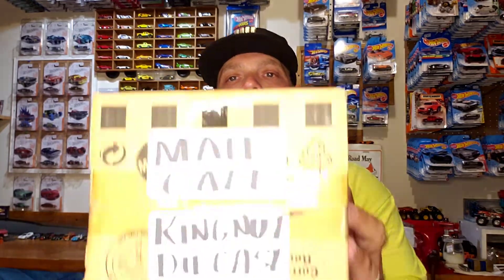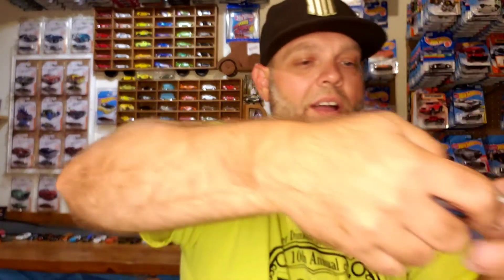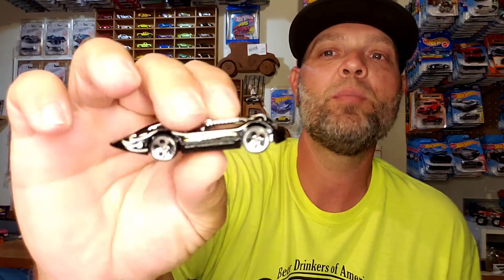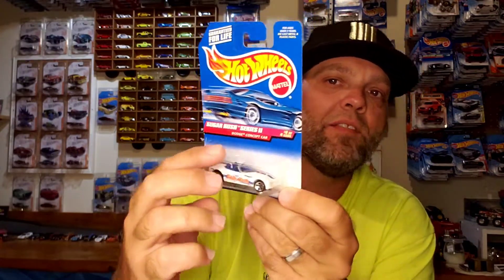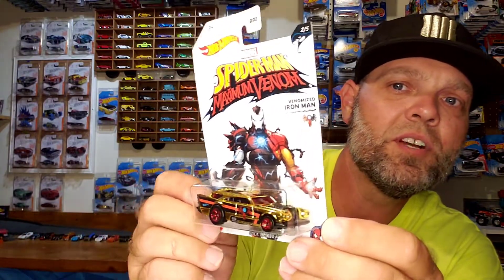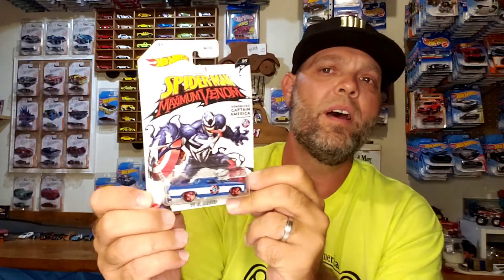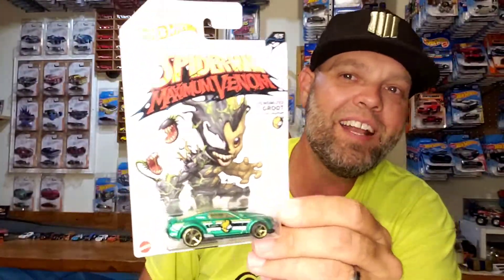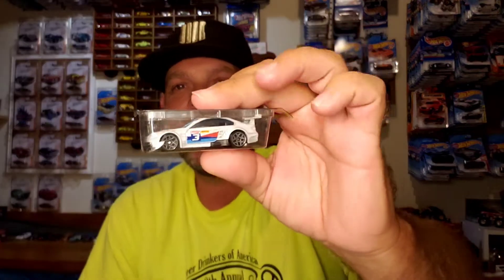MAIL CALL FROM: Kingnut Diecast Cars. Race Wars KING OF THE 573 Challenger!!!???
A special delivery from a fellow diecast collector.